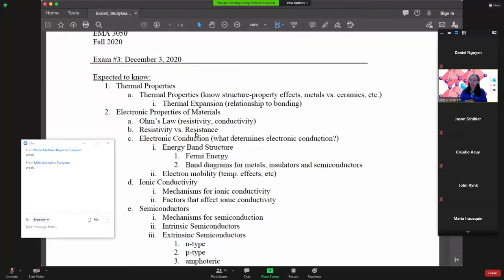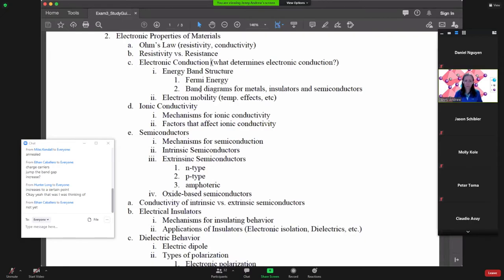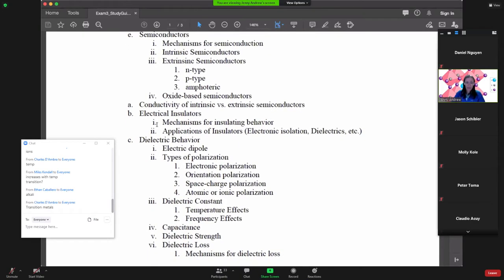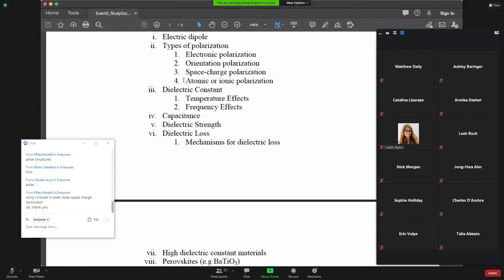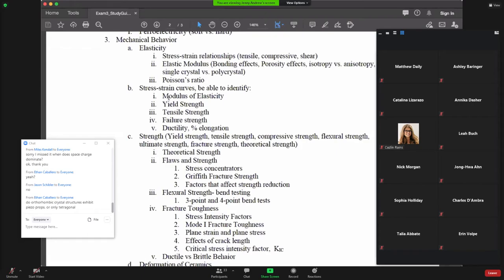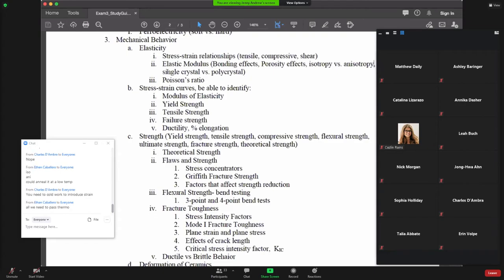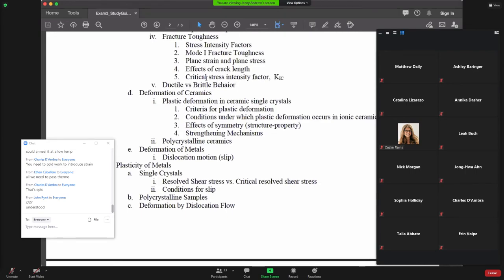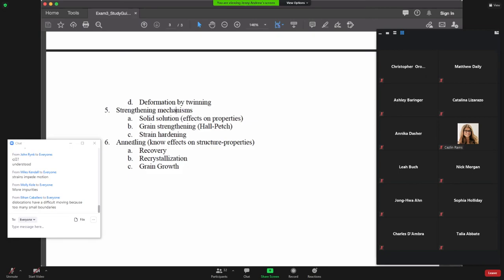Inorgo Ex 3 Review